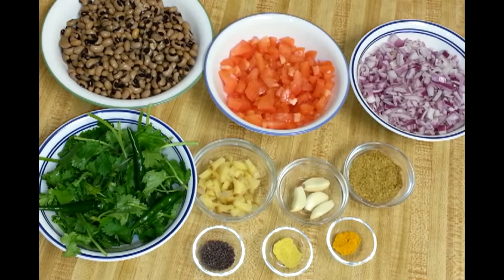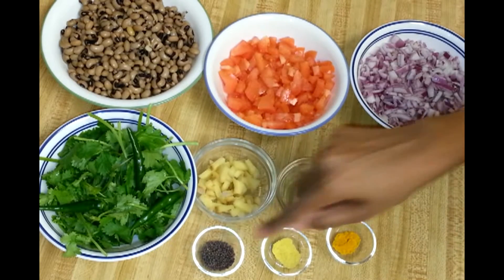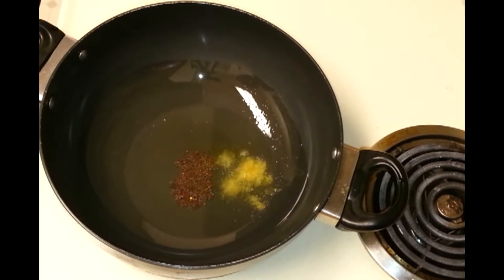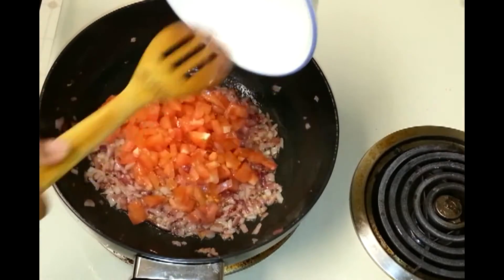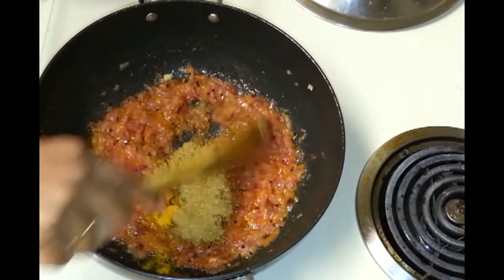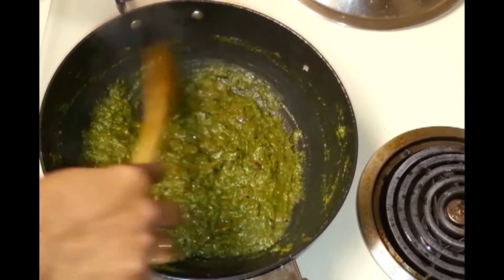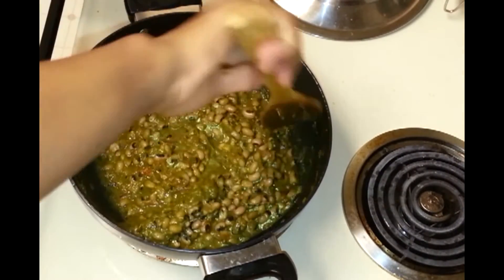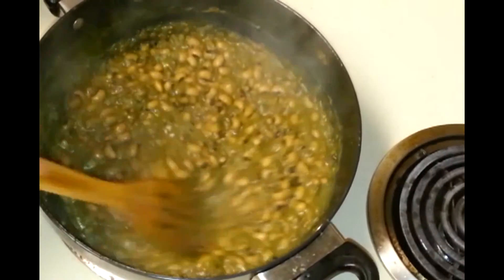Black eyed bean curry / Chawli sabzi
Ingredients for black eyed bean curry

1 cup black eyed bean/chawli cooked
2 medium tomato chopped
2 medium onion chopped
1 tsp coriander powder
1 tsp cumin/jeera powder
1/4 tsp turmeric powder
1/2 tsp mustard seeds/rai
2 pinch of asafetida/hing

For green masala
1 small bunch of coriander/cilantro leaves
3 green chilies
2 tsp chopped ginger
4 garlic cloves